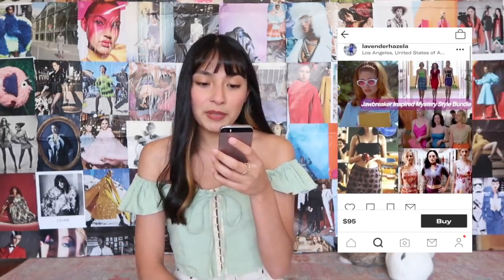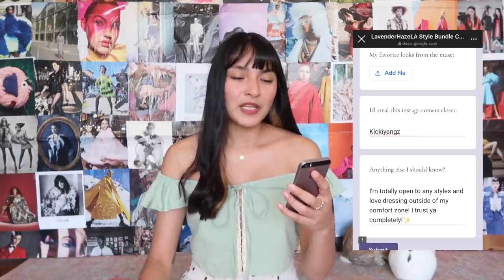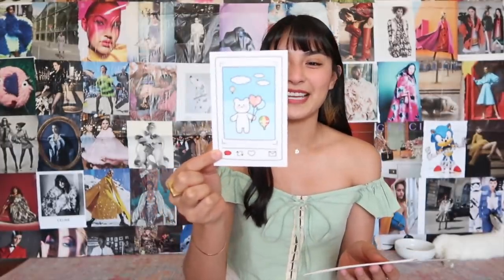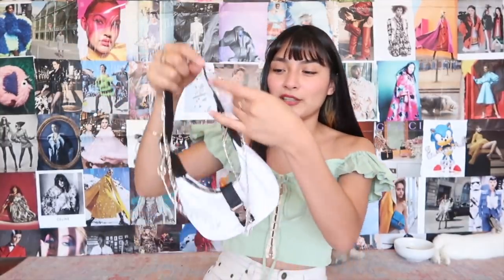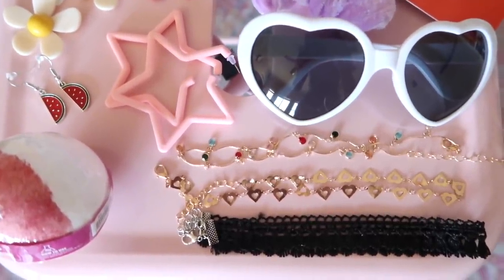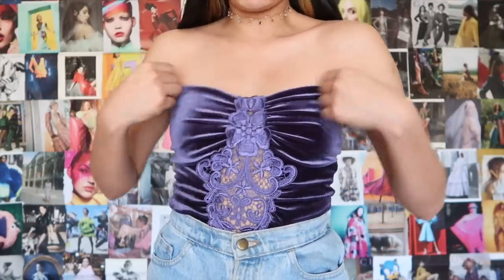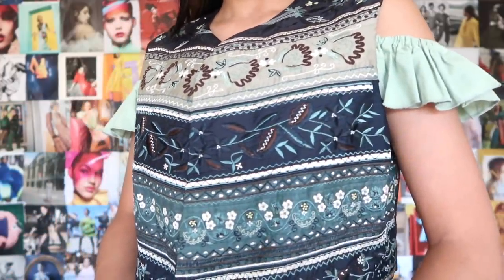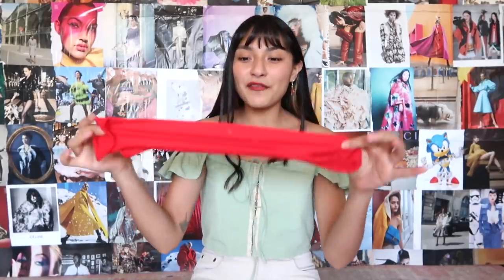UNBOXING DEPOP STYLE BUNDLE // Everything is SO freakin cute!!!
Hi Eggies! I took another chance with a mystery box and this one did not disappoint!!! Jade from @lavenderhazela put together a bundle based on mystery style so keep watching to see which pieces she pulled!!!
🍳JADE 🍳

SIGN THIS PETITION
Defund The Police

Depop: @twinelle
🍳DID YOU LIKE THE BEATS? 🍳

"could you?" - dyalla
"as she left" - dyalla
"how you feel" - dyalla
"marias theme" - ikigai beats
"summer love" (FREE) Lo-Fi Type Beat
"Monday" - Jeff Kaale
"darling" - trees and Lucy
"quite cool" - trees and Lucy
"really nothing" - julie cool
"consider yourself lucky" - ais.hill
"toilet boy" - pinstripe sunny